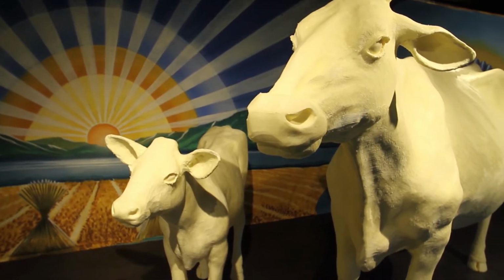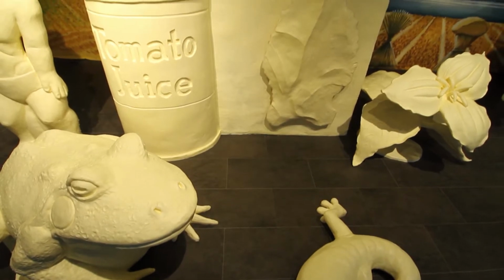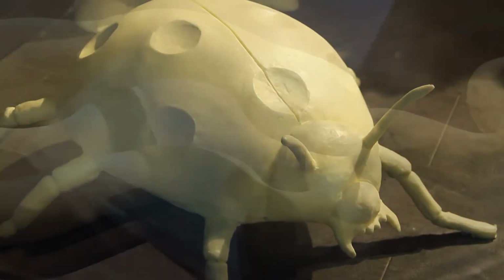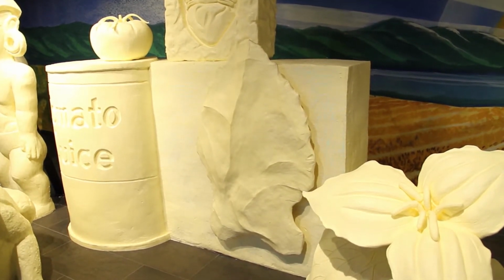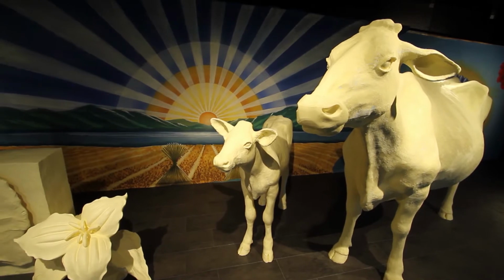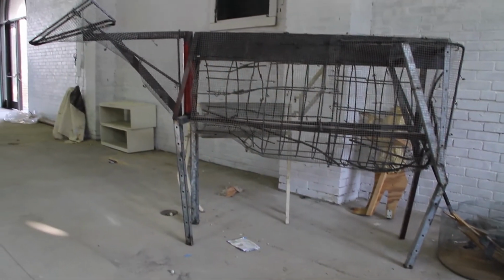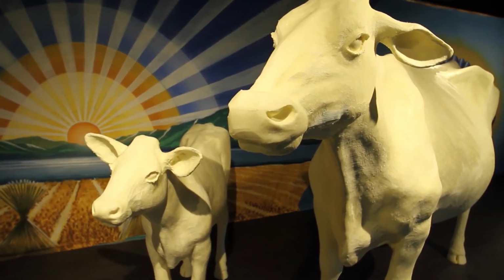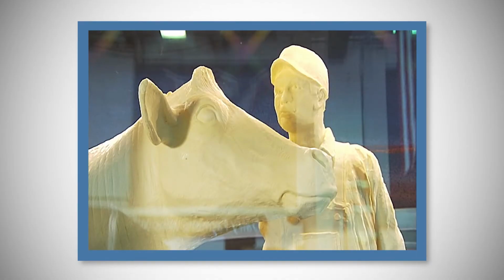2014 Ohio State Fair Butter Display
The 2014 butter display at the Ohio State Fair in Columbus portrays 15 intricate state symbols that showcase the character and spirit of the Buckeye State.

One Ohio icon salutes another as the butter cow and calf share their display case with a collage of carefully-crafted animals, artifacts, flowers and foods that represent the rich history and culture of Ohio. Among the line-up of creamy creations is a trilobite fossil, cardinal, pawpaw fruit, spotted salamander, Adena pipe and whitetail deer.

Every sculpture has a story that sheds light on Ohio's past and present. The tomato sculpture, for instance, spotlights Ohio as one of the nation's largest producers of the fruit, and the carnation, the state flower, serves as a tribute to President William McKinley, an Ohio native who always wore a carnation in his lapel.